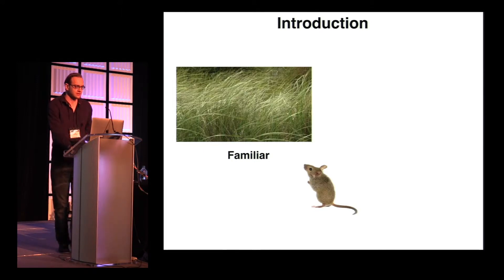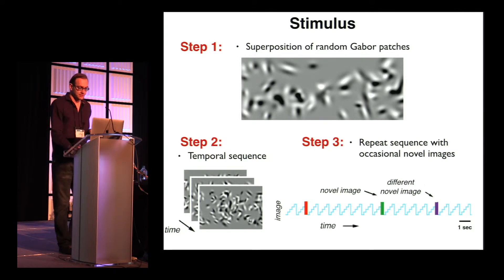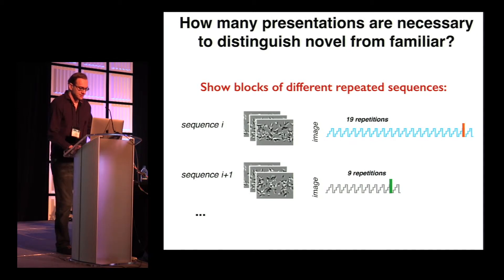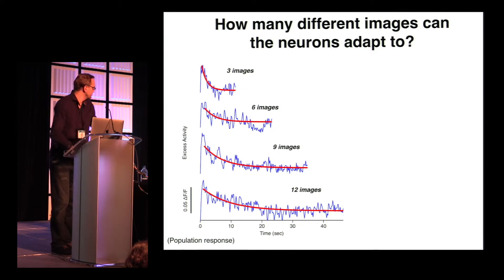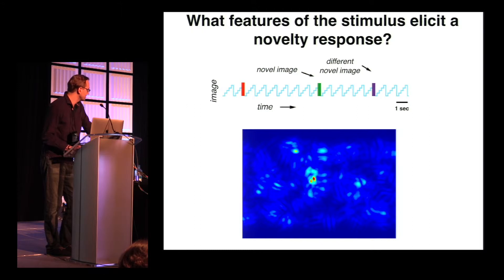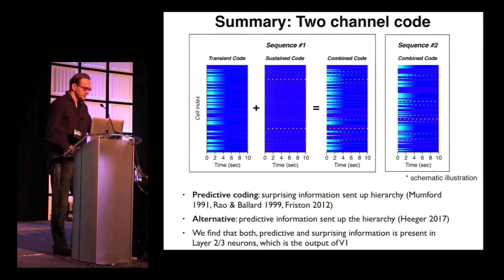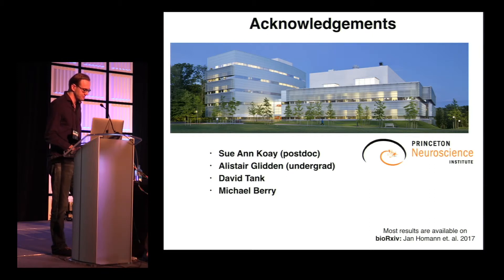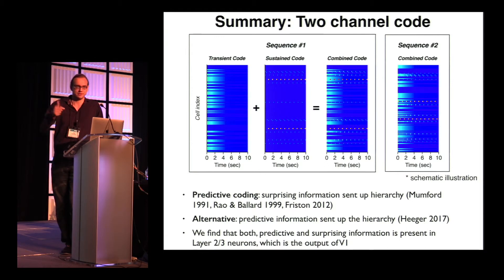Jan Homann - Predictive coding of novel vs. familiar stimuli in V1 (Cosyne 2018)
Jan Homann

"Predictive coding of novel versus familiar stimuli in the primary visual cortex"
Jan Homann, David Tank, Sue Ann Koay, Alistair M. Glidden, Michael J. Berry II